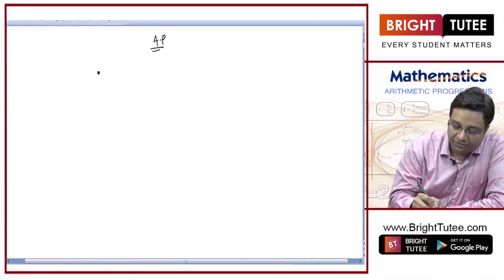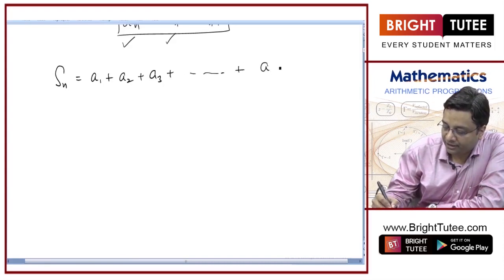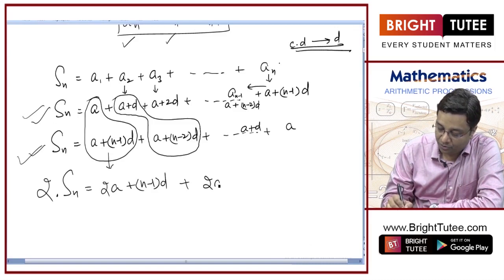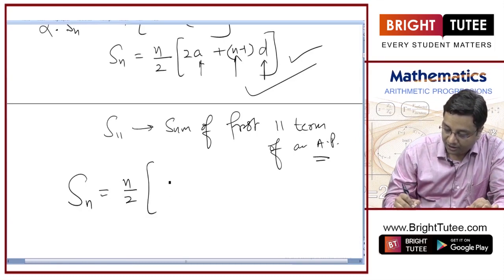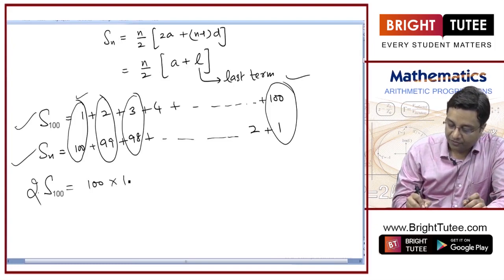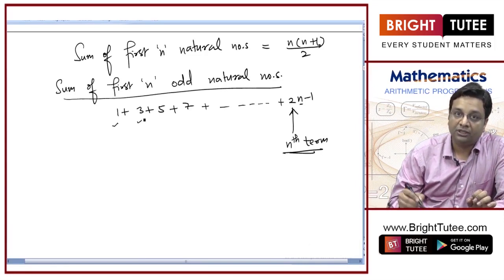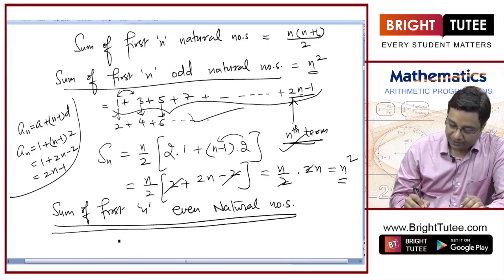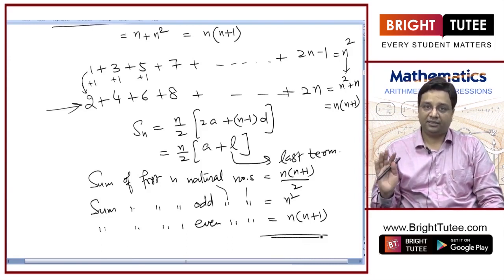1 1 Topic 3 Sum of First n Terms of an AP Part 1